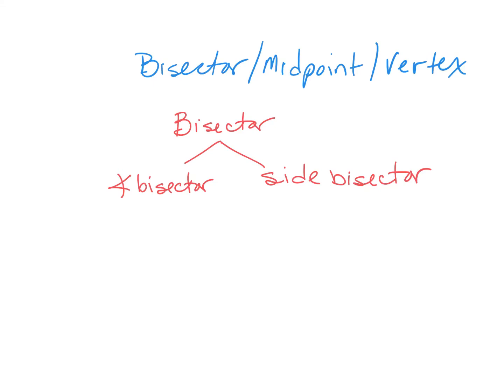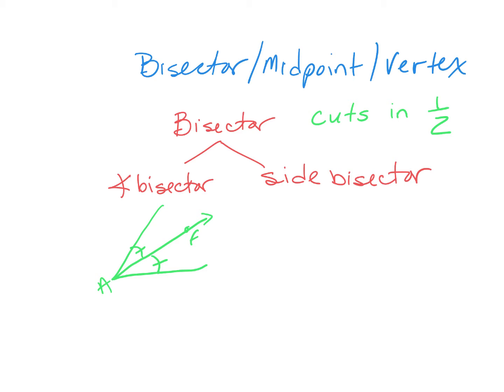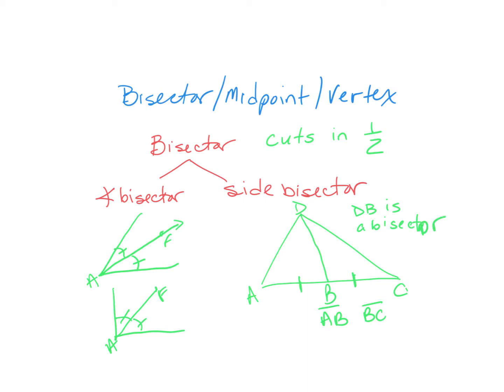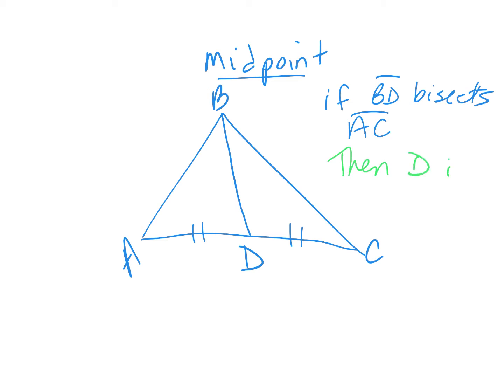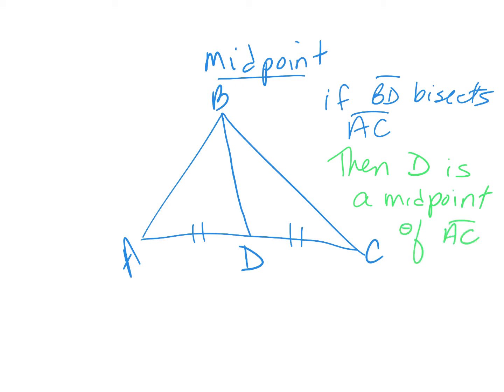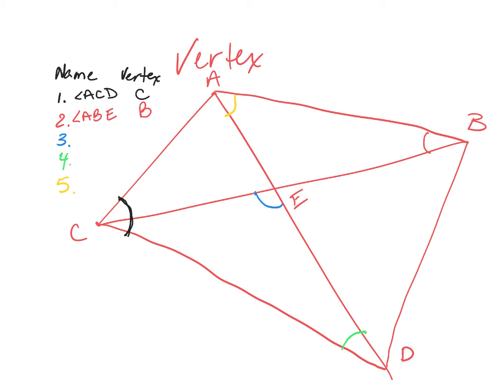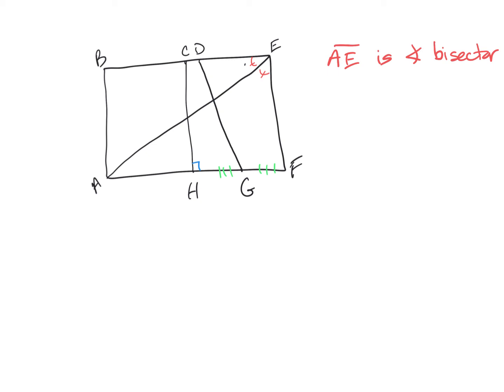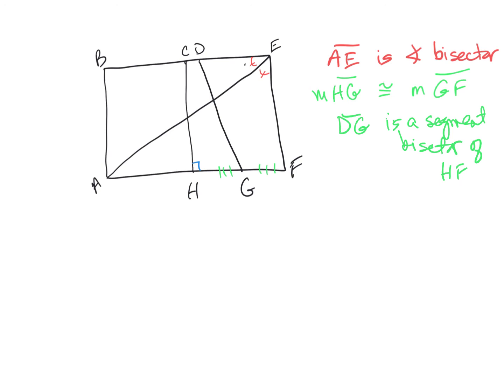8-27 Bisectors Midpoint and vertex.mp4